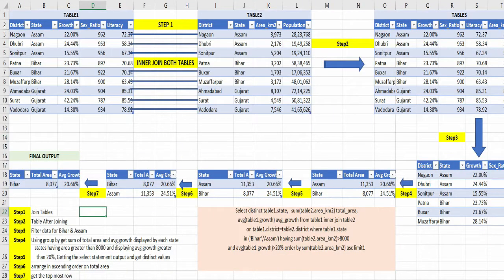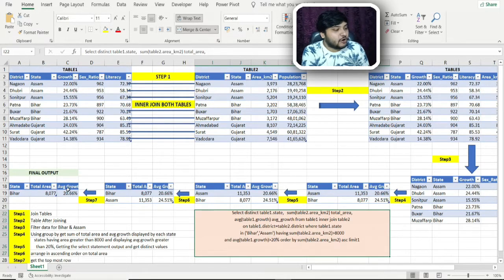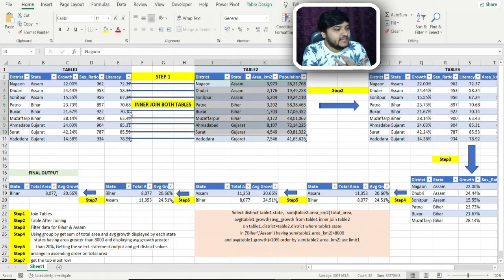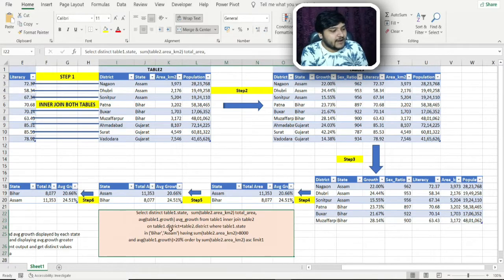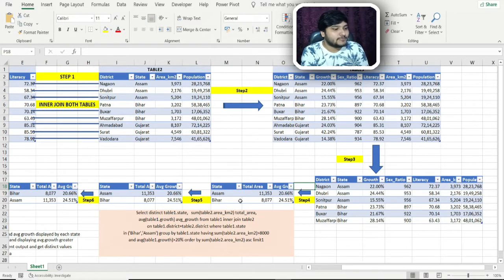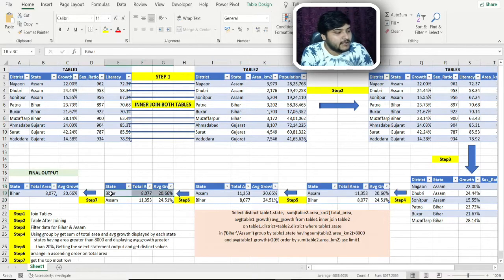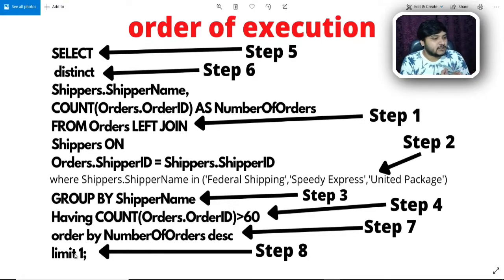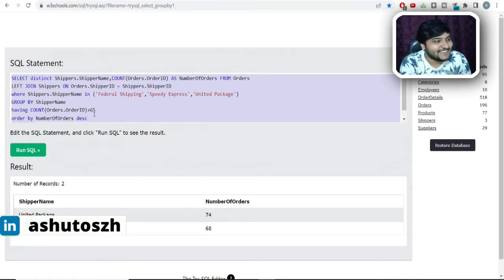Order of execution of SQL query | SQL interview questions | Ashutosh Kumar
Sql one of the most important language asked in most of the analytics interviews,in this series i have discussed some advanced level sql concepts that are frequently asked in data analyst,business analyst interviews. In this video i have covered order of execution concepts in sql which comes in window functions.

👉Query -

sql,
ashutosh,
ashutosh kumar,